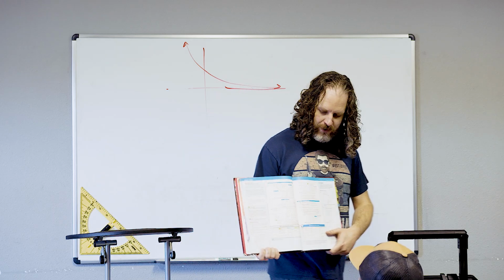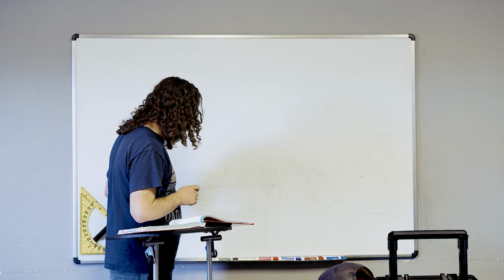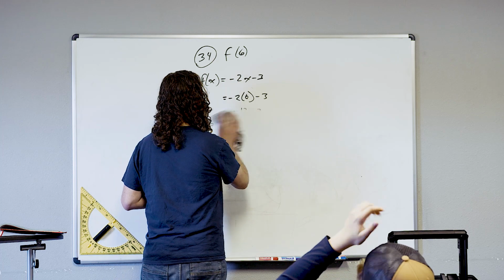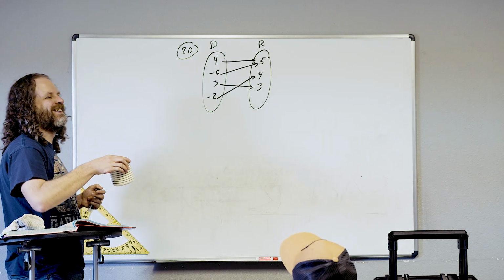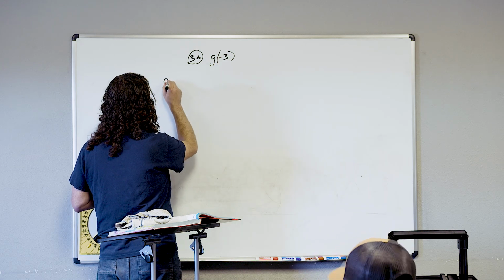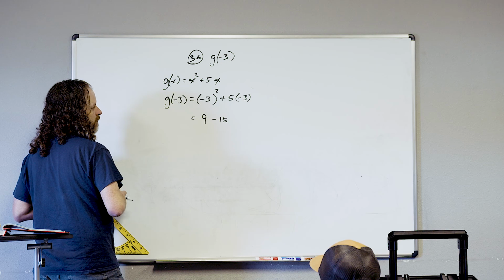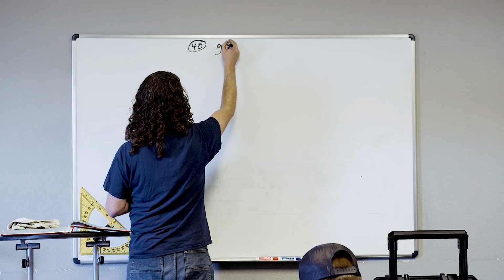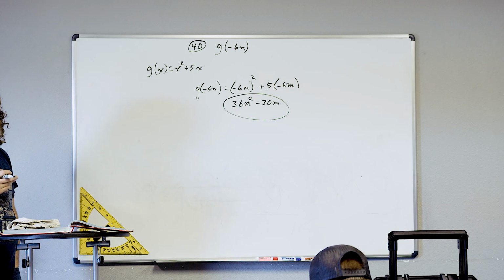September 24, 2024 | Algebra 1 | Function Notation